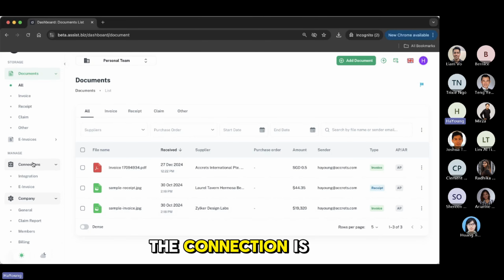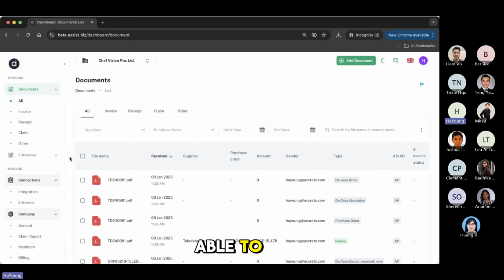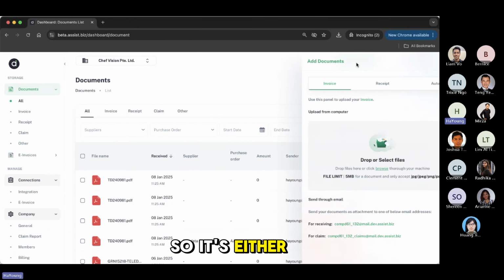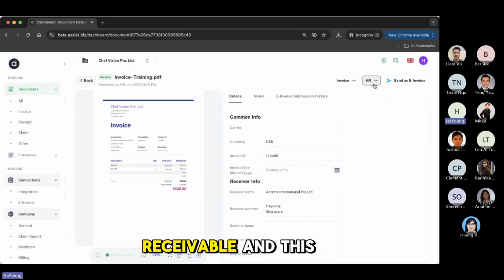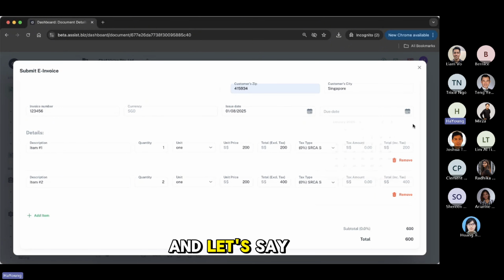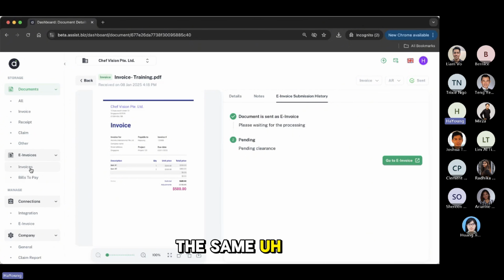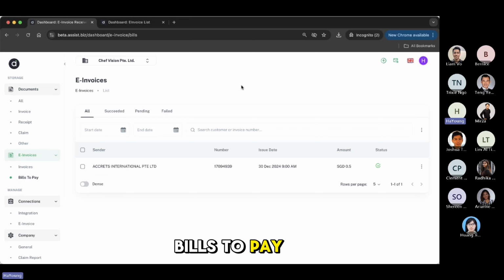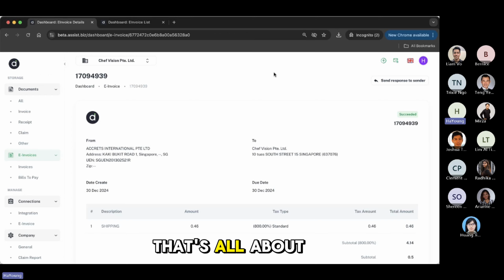Live demo E invoice Assist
Join us for a live demo of Assist's E-invoice feature! Discover how to simplify your invoicing process, ensure compliance, and save time with our easy-to-use platform. Watch now to see it in action!